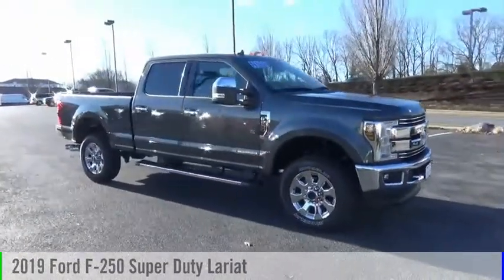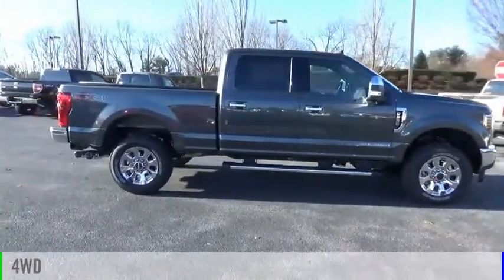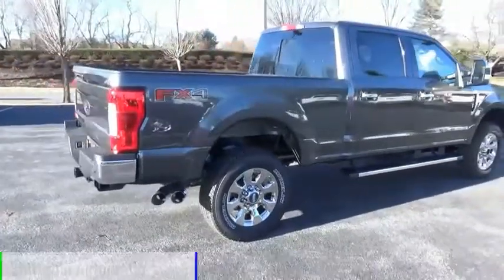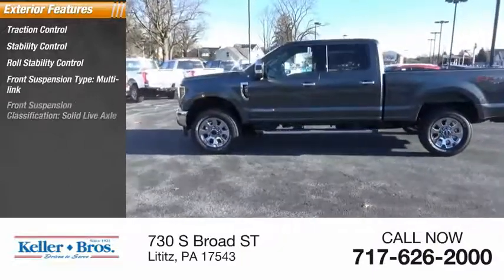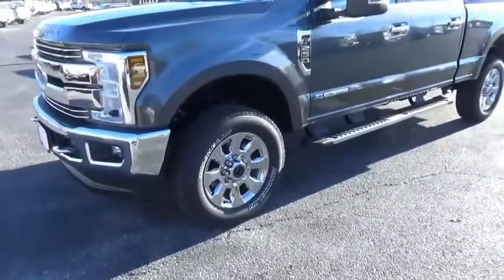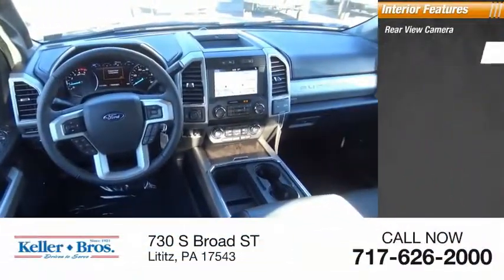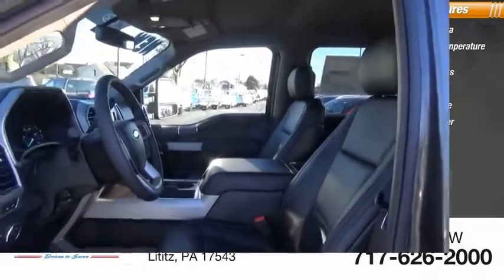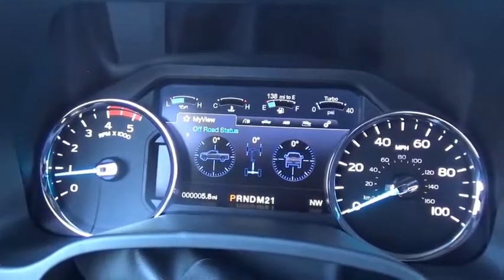2019 Ford F-250 Super Duty Lititz PA 16549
2019 Ford F-250 Super Duty Lariat